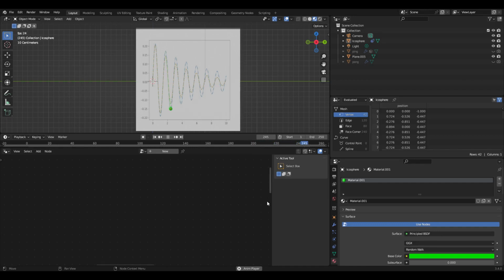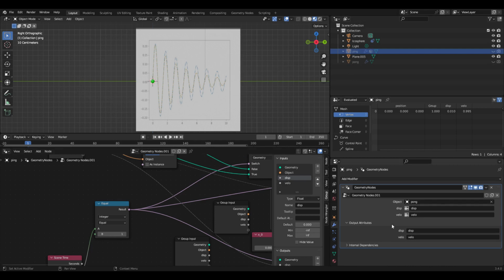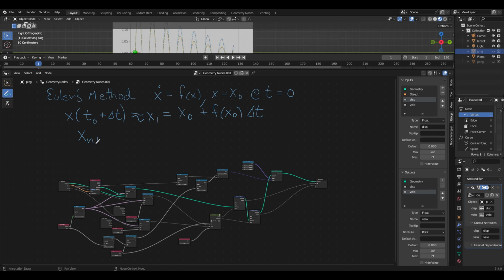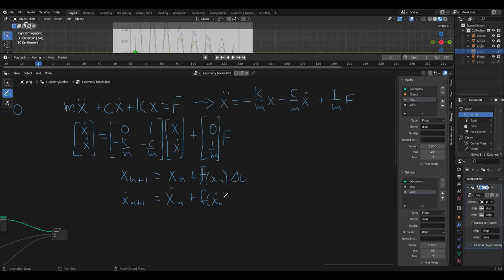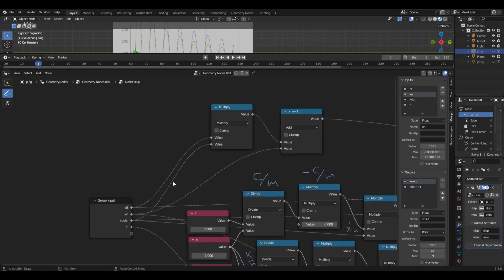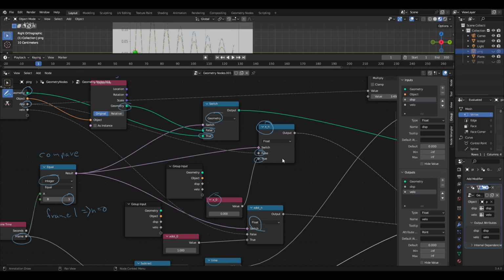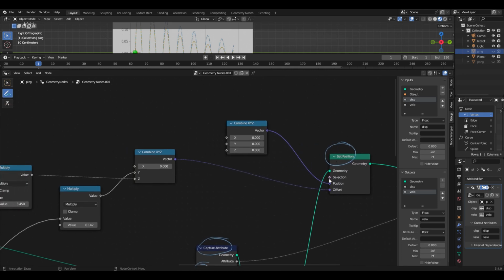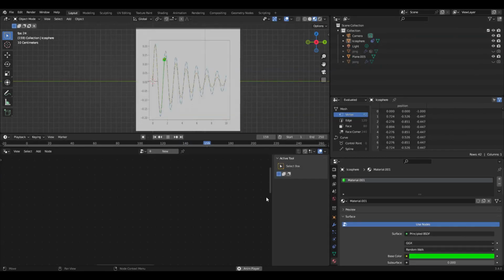Blender 3.4 SDOF Time simulation with Geometry Nodes Part 2: Node Walkthrough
Blender 3.4 Time integration using Euler's method implemented in geometry nodes. Time domain simulation. See previous videos for exact solution implementation and derivation. Not really a Blender 3.4 step-by-step  tutorial, more of a walk through. If you'd like a step-by-step tutorial, send a comment and I'll put it on my to-do list.

Oh ya, and the f(x_n) can be pretty much any system. Doesn't have to be what i've shown here.